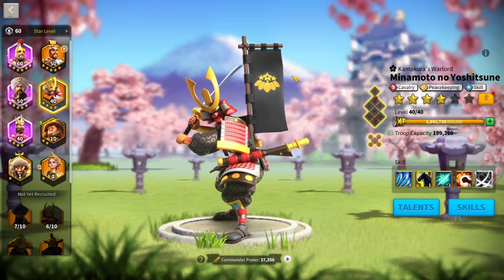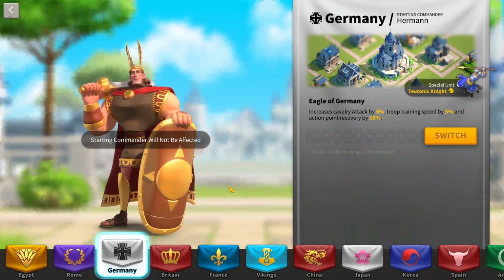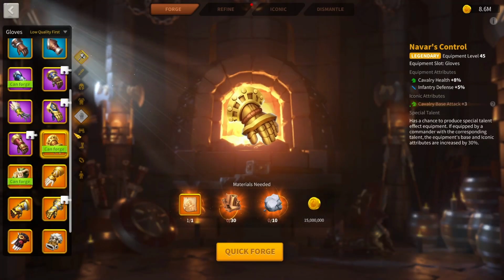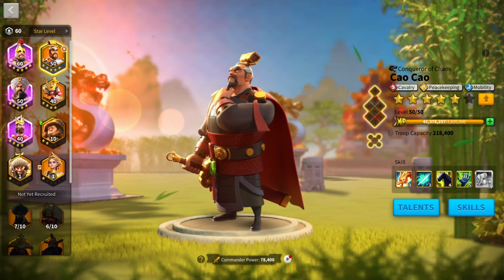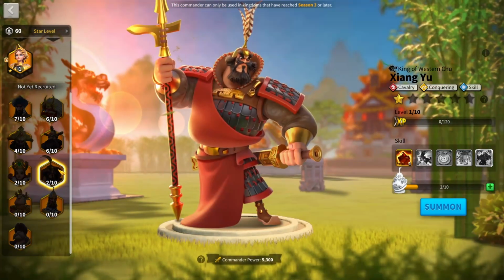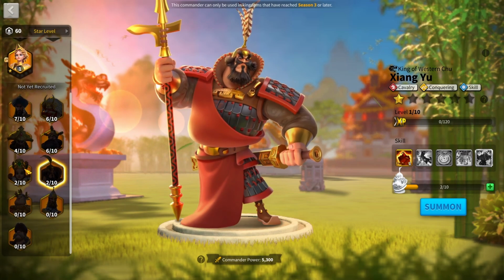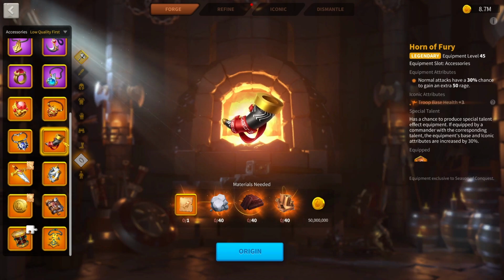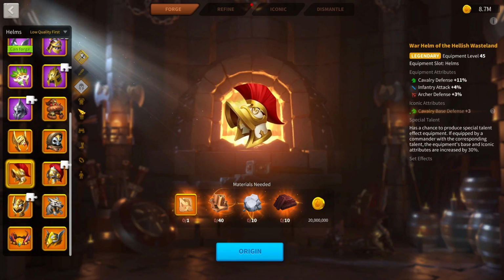Cavalry INVESTMENT PLAN! How to main Cavalry Early-Late game! Rise of kingdoms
Today I discuss the cavalry troops in Rise of kingdoms and how to be a Cavalry main! I guve early game-late game pairs and help build the best cavalry account for all players! If you want ti be a cavalry main you need to watch the video today!

If you enjoy my content a lot and want to help support me as a creator, consider becoming a channel member! You get access to a bunch of unique perks which I’m working on as you read this😉

F2P FIELD SKILL BUILDS FOR EVERY COMMANDER TO SAVE YOU GOLD HEADS! Rise of kingdoms April 2023

Doing This WRONG WILL KILL YOUR ACCOUNT! Rise of kingdoms in-depth guide! Which buildings to upgrade

THE COMPLETE SKILL LEAKS FOR DIDO AND ZHUGE LIANG! Rise of kingdoms the new best commanders?

Time stamps

0:00 cavalry plan!
0:40 Pre KvK 1 and KvK1 commanders+ pairs
3:17 Early game Extra tips
6:08 KvK 2 commanders and pairs
9:41 Season 3 commanders and pairs
13:47 Late game Extra Tips
17:50 more subs then my school??o